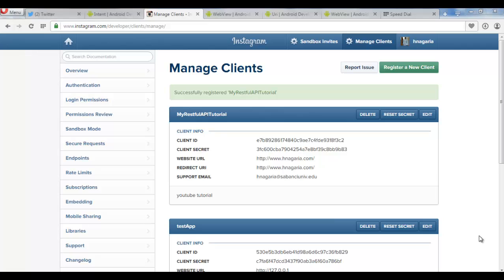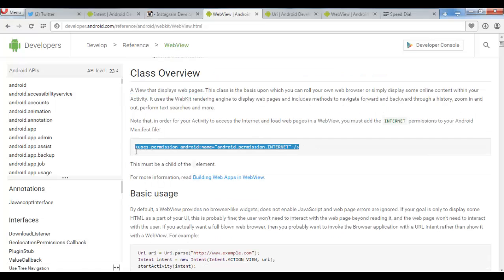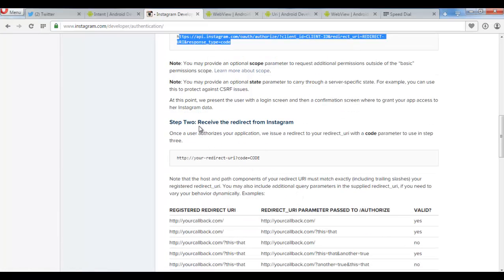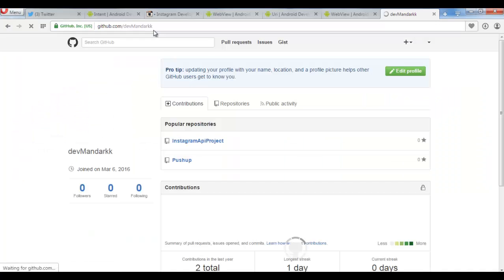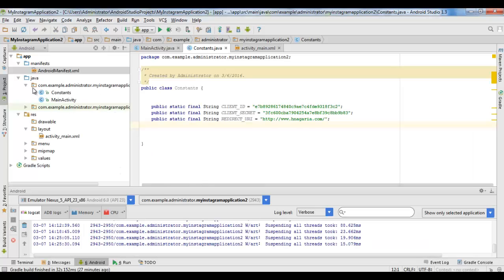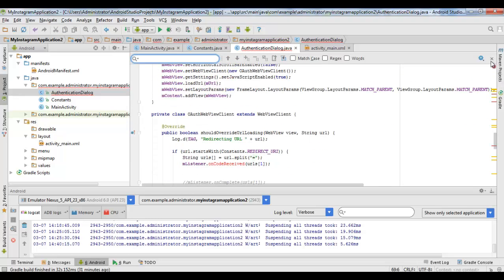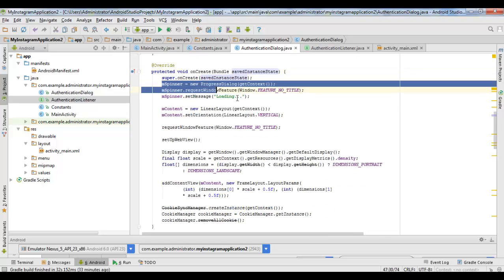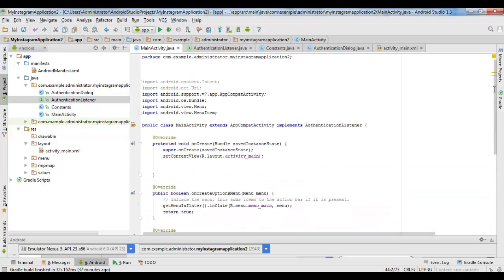Instagram/Retrofit Tutorial Part 2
This is an android project where we will be using the Instagram API along with the retrofit 2.0 library to get data from Instagram and displaying it in a grid layout.